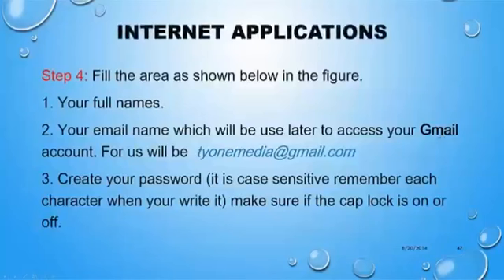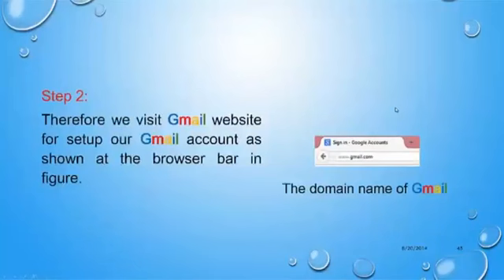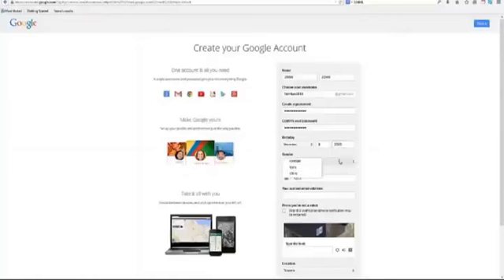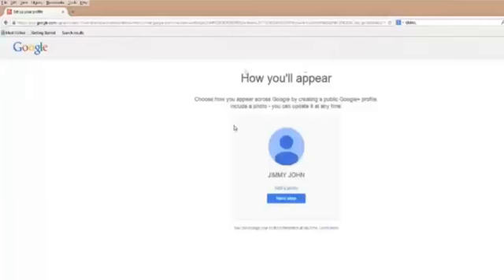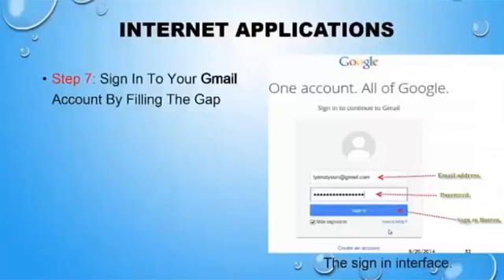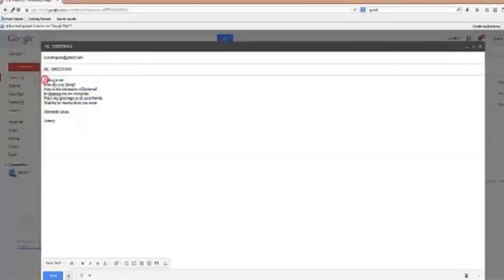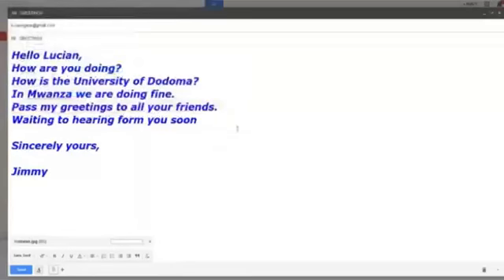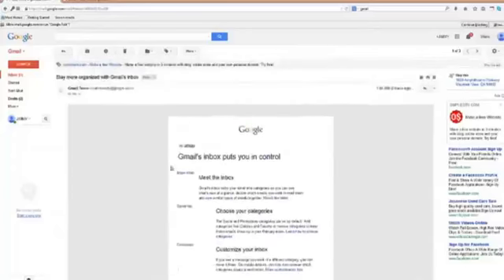Introduction to e-mail and Internet applications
This video gives  introduction to e-mail and Internet applications. It is inline with the ICS syllabus for Form Two in Tanzania